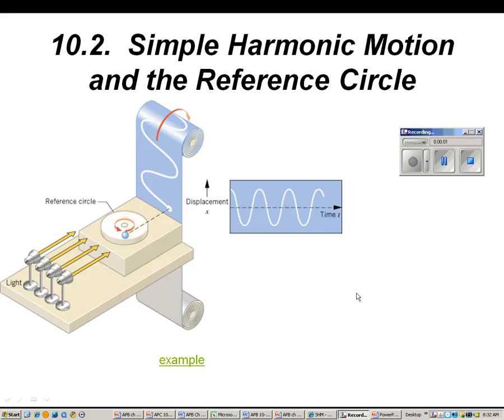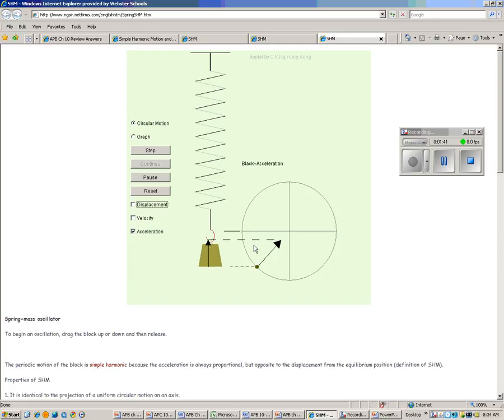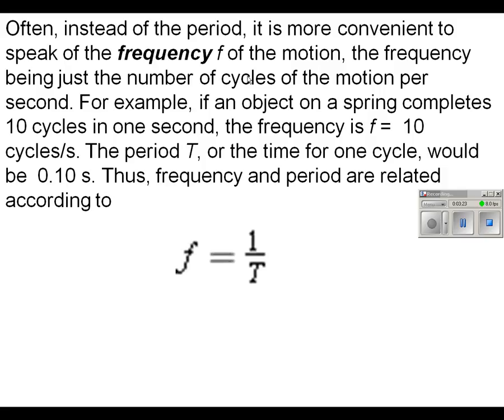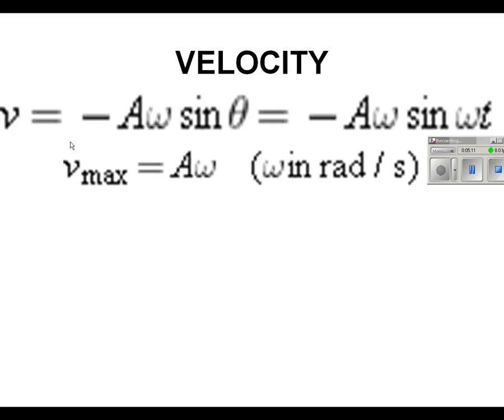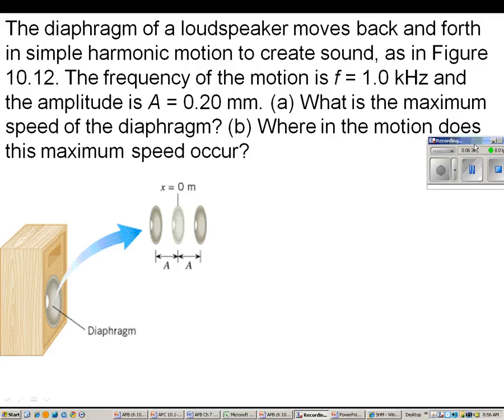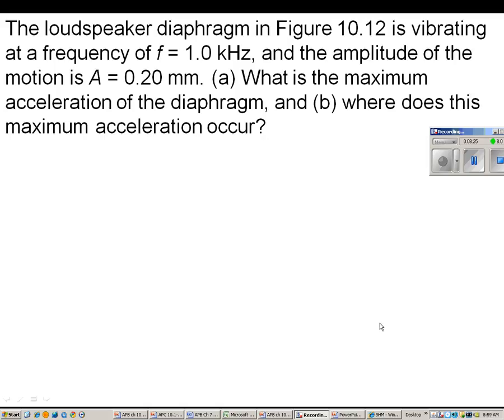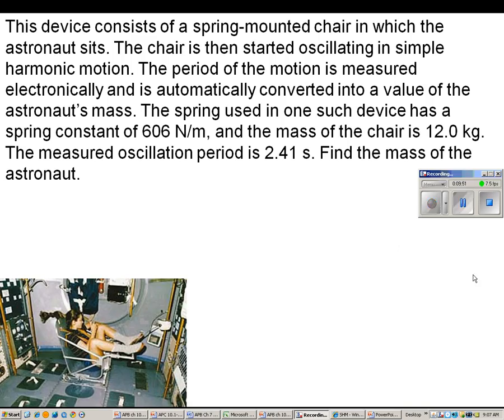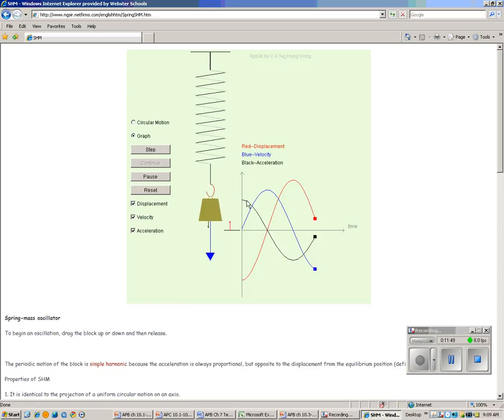APB Ch 10 2 Video notes 1